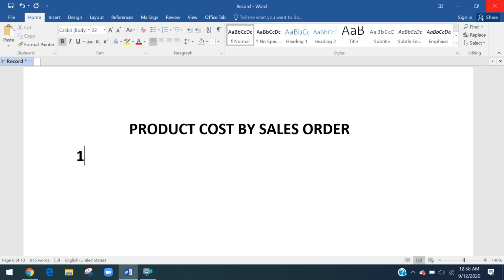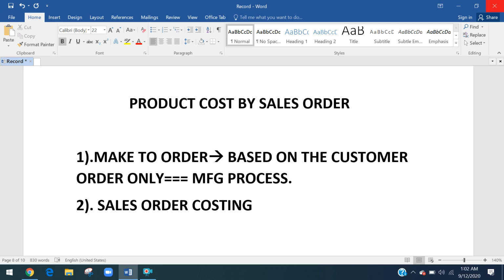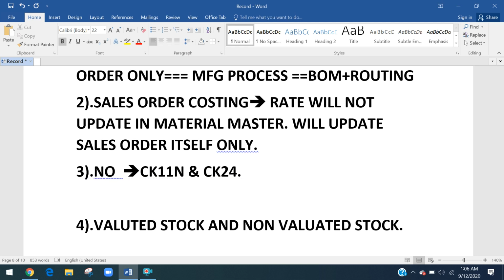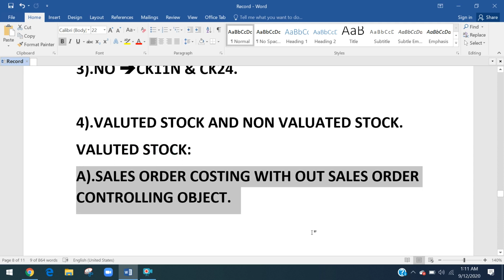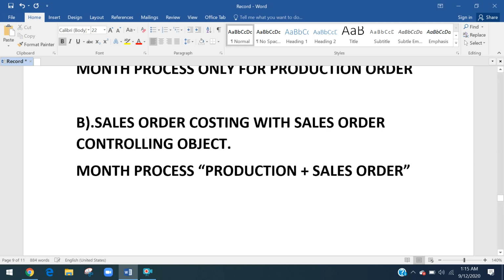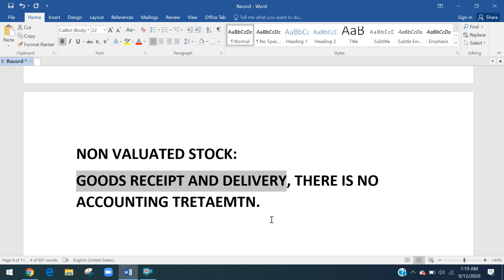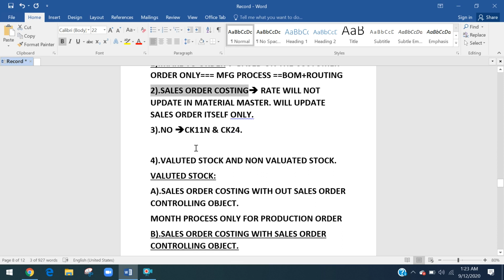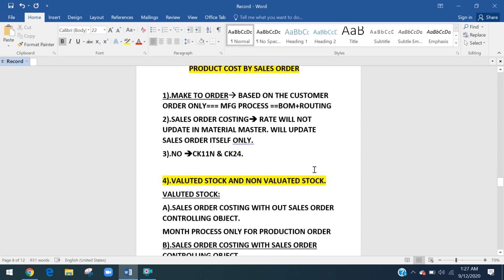SAP CO - Brief Discussion of Product Cost by Sales Order Scenarios.